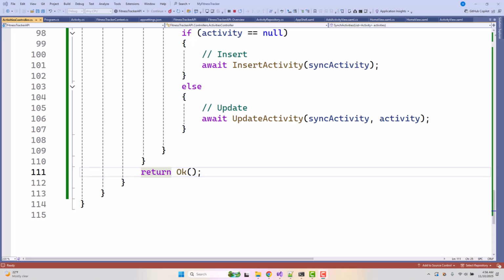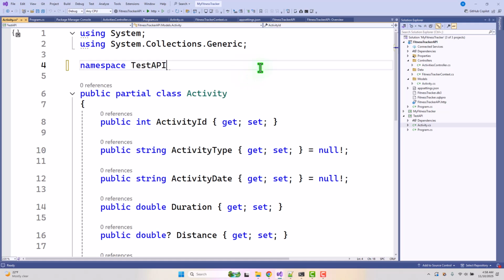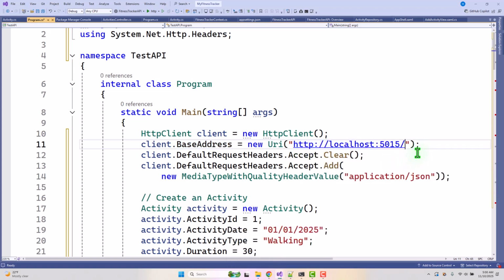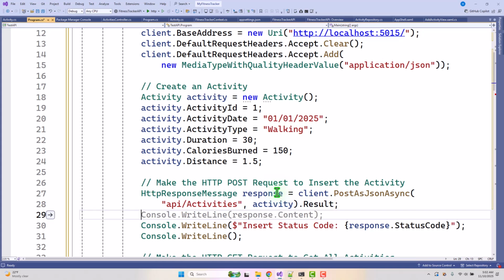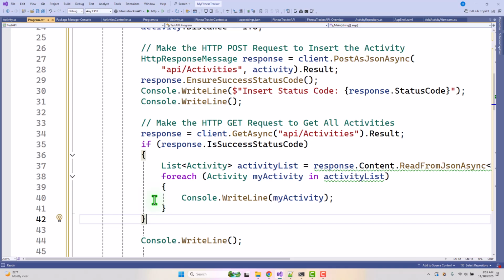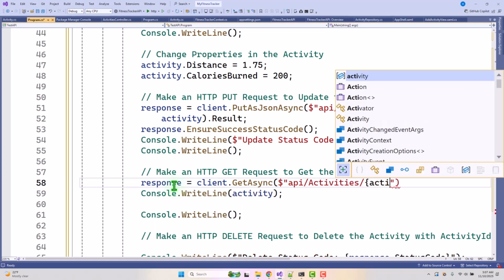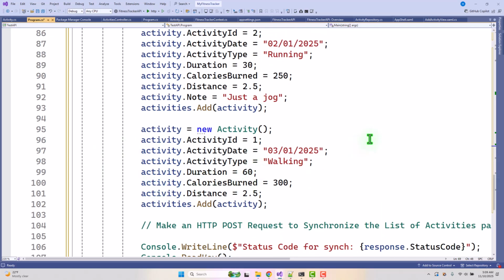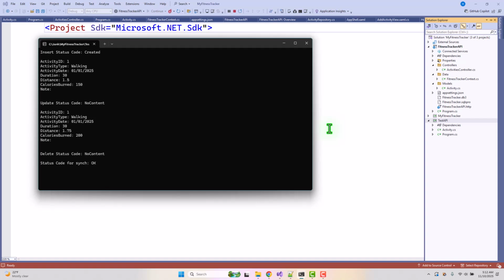CIS-279 M12L02-Testing API With Console Application